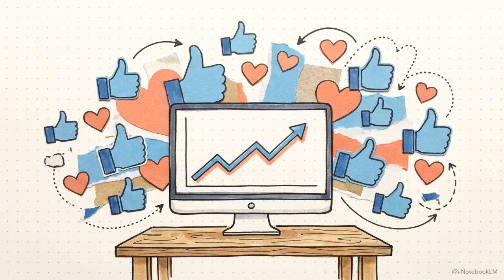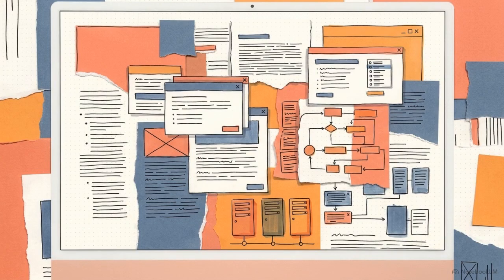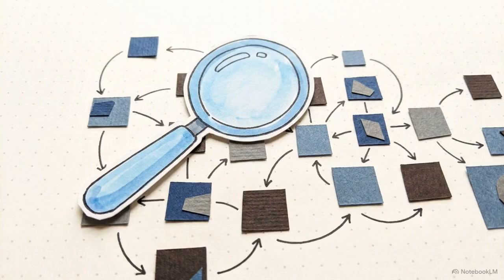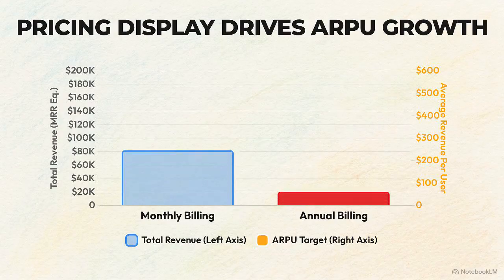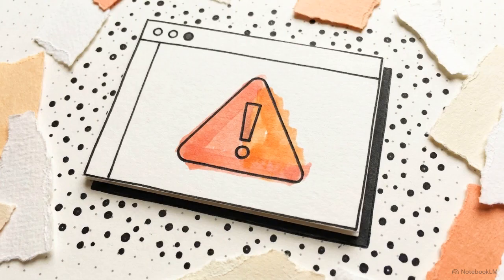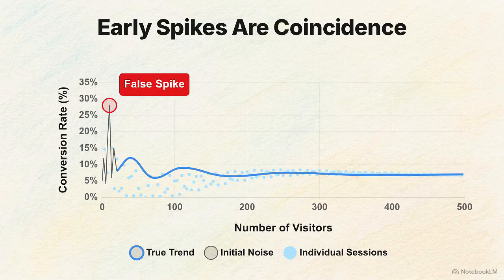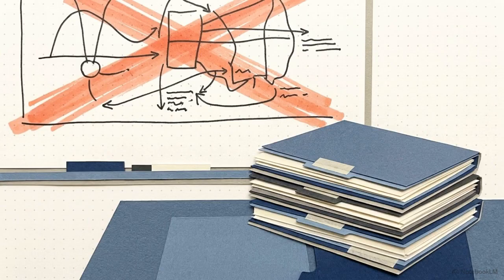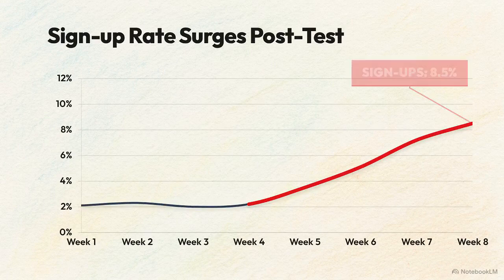A/B Testing for SaaS Marketing: Stop Guessing and Start Growing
This video is created by NotebookLM AI from the article written in